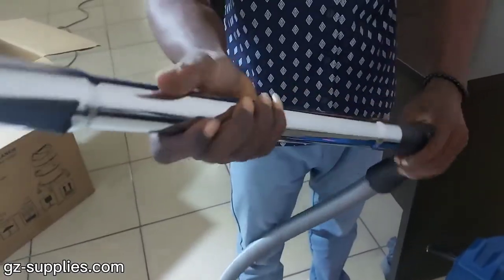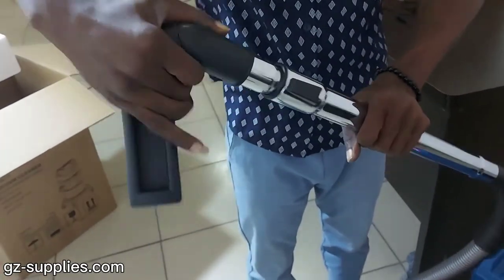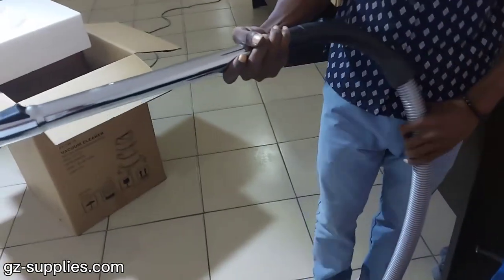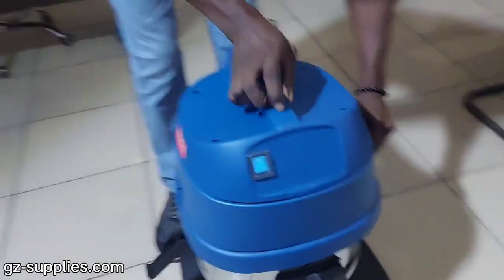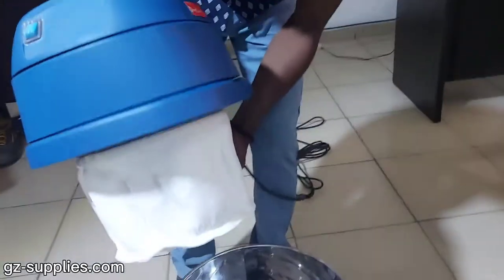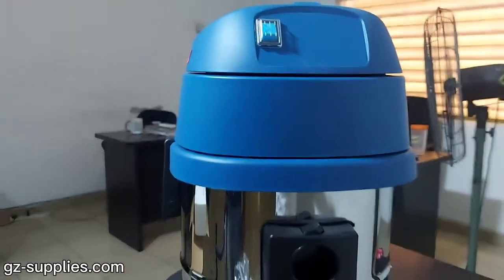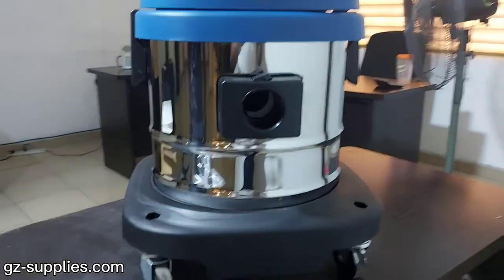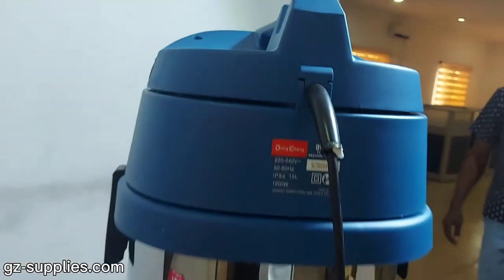UNBOXING DONG CHENG VACUUM CLEANER DVC 15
This DongCheng-Vacuum Cleaner-DVC80 comes with Dust Cleaning Brush, Water Cleaning Brush, Sofa Cleaning Piece, Flat Suction Nozzle, Round Brush, Vacuum Hose, Long Joint for Steel Pipe, Hose Connection Assembly, and Carbon Packing.

DongCheng Company manufactures various types of power tools and related spare parts, which are widely used in the fields of building construction, home decoration, stone industry, shipbuilding and water conservancy project. Sales network covers more than 60 countries and regions worldwide. The company is striving for providing good quality products and good satisfying services to the global users.

Specification:
Rated Power Input: 3200W

Capacity:  80L

Cooling System: Recycle

Features:
Wet/Dry HEPA Filter